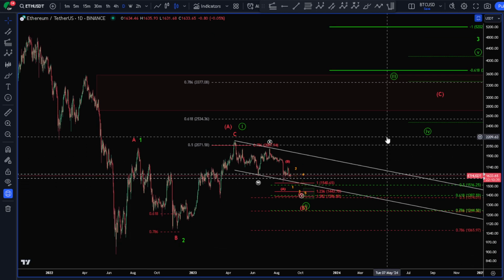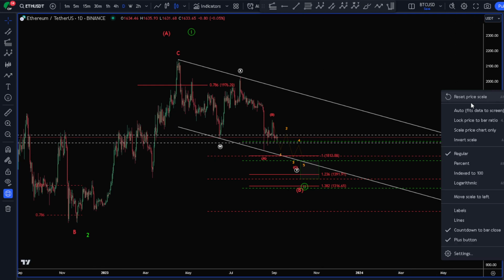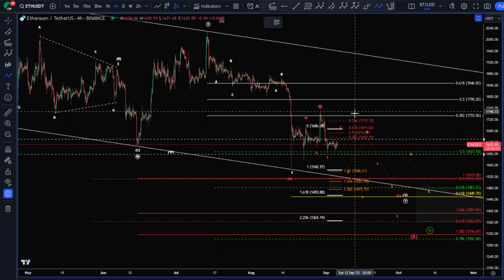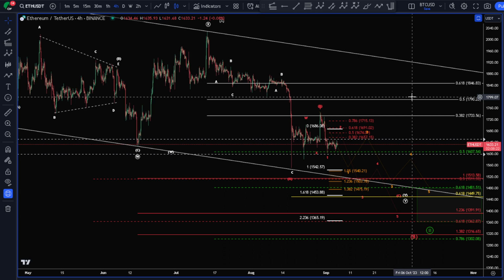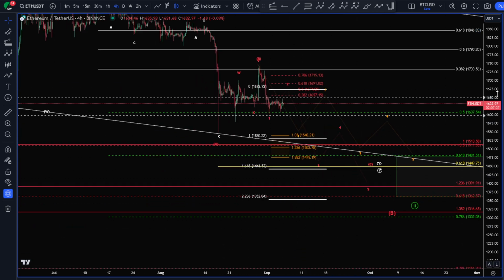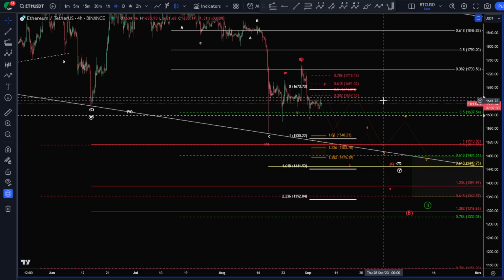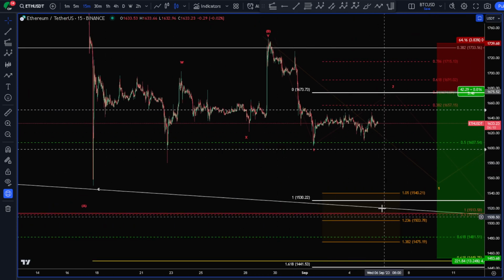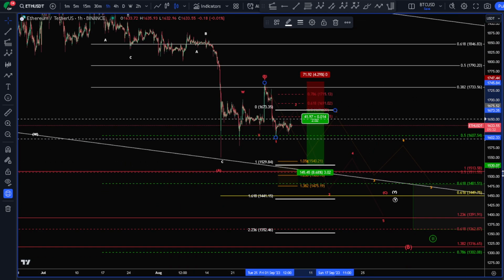Ethereum Live Price News | ETH Technical Analysis & Elliott Waves Prediction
Welcome to our latest Ethereum technical analysis video, where we combine the power of Elliott Wave Theory with traditional analysis techniques! 📈 In this episode, we take a comprehensive look at Ethereum's price movements, chart patterns, key indicators, and the Elliott Wave Theory to provide you with a holistic view of the cryptocurrency market.

🔍 Here's what you can expect in this video:
📊 Technical Analysis: We'll break down Ethereum's recent price action, analyze key support and resistance levels, and identify potential trend reversals using both Elliott Wave Theory and traditional methods.
🌊 Elliott Wave Analysis: Our experts will delve into the fascinating world of Elliott Wave Theory, discussing wave counts, corrective and impulsive waves, and how this theory can provide insights into Ethereum's future price movements.
📈 Price Predictions: Gain valuable insights as we combine technical analysis and Elliott Wave Theory to make informed predictions about Ethereum's potential short-term and long-term price trajectories.
📣 Market News: Stay up-to-date with the latest crypto news and events that could impact Ethereum's price.

Whether you're a seasoned trader or just getting started in the crypto world, this video offers a comprehensive approach to analyzing Ethereum's price movements. Our goal is to empower you with the knowledge and tools needed to navigate the dynamic cryptocurrency market effectively.